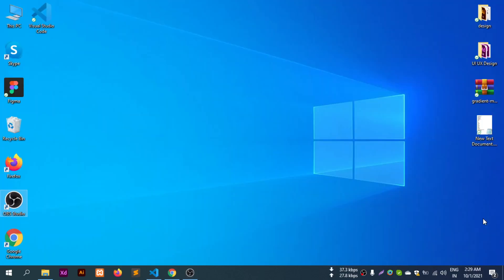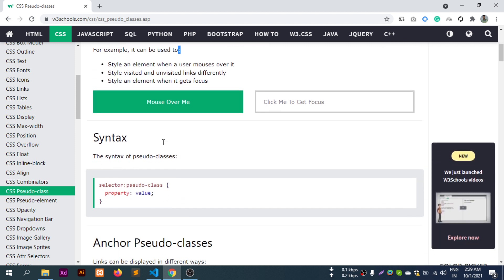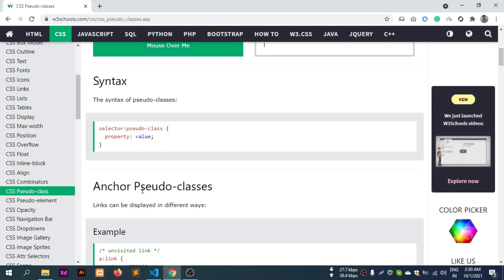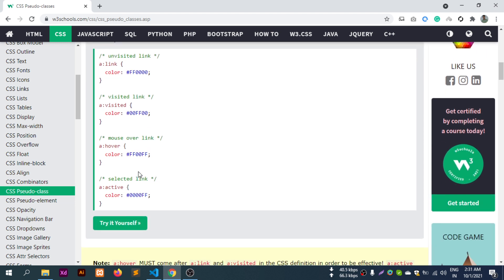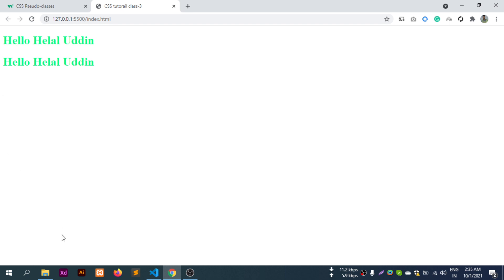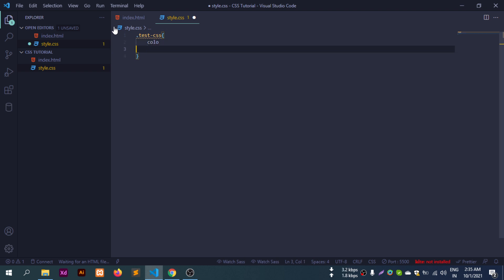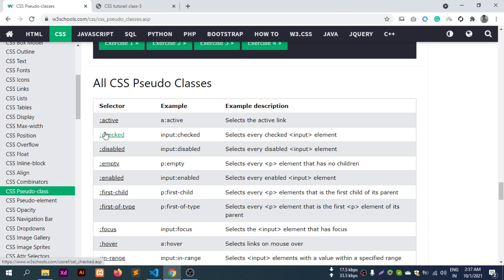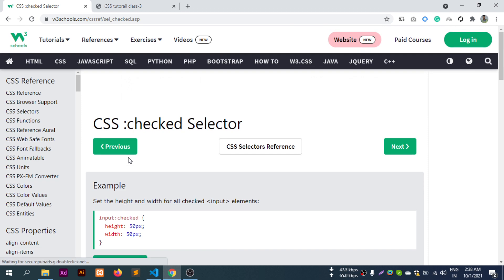5 css tutorial bangla | css 3 bangla tutorial | Css selector Pseudo shudo class selectors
What we will learn from this video?
CSS selector

1. php basic topics with example
2. php8 features
3. php oop
4. Advanced topics of php
5. php mysql how actually works
6. and many more

In this playlist we are going to learn css,css3  from beginner to advanced level in bangla language. You must need to know HTML, before continue to learn this series. This bangla css tutorial series is best for anyone who want to learn or build their career in webdesigning. We have mainly focused on css core concept in this whole playlist. Some of the core css topics that are going to covered in this sereis. And finally we will develop some full projects using  chtml and css. So Please Stay With us and Keep Learning.

Our Playlist Topics reference w3schools

CSS Tutorial
CSS HOME
CSS Introduction
CSS Syntax
CSS Selectors
CSS How To
CSS Comments
CSS Colors
CSS Backgrounds
CSS Borders
CSS Margins
CSS Padding
CSS Height/Width
CSS Box Model
CSS Outline
CSS Text
CSS Fonts
CSS Icons
CSS Links
CSS Lists
CSS Tables
CSS Display
CSS Max-width
CSS Position
CSS Overflow
CSS Float
CSS Inline-block
CSS Align
CSS Combinators
CSS Pseudo-class
CSS Pseudo-element
CSS Opacity
CSS Navigation Bar
CSS Dropdowns
CSS Image Gallery
CSS Image Sprites
CSS Attr Selectors
CSS Forms
CSS Counters
CSS Website Layout
CSS Units
CSS Specificity
CSS !important

CSS Advanced
CSS Rounded Corners
CSS Border Images
CSS Backgrounds
CSS Colors
CSS Color Keywords
CSS Gradients
CSS Shadows
CSS Text Effects
CSS Web Fonts
CSS 2D Transforms
CSS 3D Transforms
CSS Transitions
CSS Animations
CSS Tooltips
CSS Style Images
CSS Image Reflection
CSS object-fit
CSS object-position
CSS Buttons
CSS Pagination
CSS Multiple Columns
CSS User Interface
CSS Variables
CSS Box Sizing
CSS Media Queries
CSS MQ Examples
CSS Flexbox

CSS Responsive
RWD Intro
RWD Viewport
RWD Grid View
RWD Media Queries
RWD Images
RWD Videos
RWD Frameworks
RWD Templates

CSS Grid
Grid Intro
Grid Container
Grid Item

CSS SASS
SASS Tutorial

CSS Examples
CSS Templates
CSS Examples
CSS Quiz
CSS Exercises
CSS Certificate

CSS References
CSS Reference
CSS Selectors
CSS Functions
CSS Reference Aural
CSS Web Safe Fonts
CSS Animatable
CSS Units
CSS PX-EM Converter
CSS Colors
CSS Color Values
CSS Default Values
CSS Browser Support

Important tags
css bangla tutorial full course
css bangla tutorial
css
css tutorial
css3
web development
css3 tutorial
bangla tutorial
html css bangla tutorial
bangla css tutorial
css3 bangla tutorial
css bangla
web design tutorial
web design